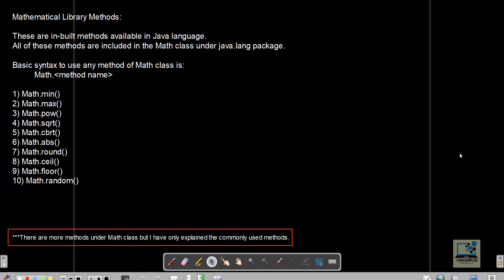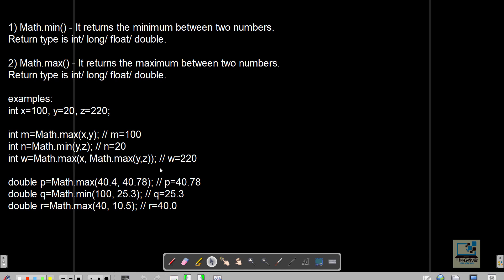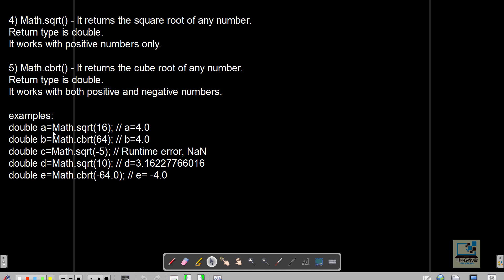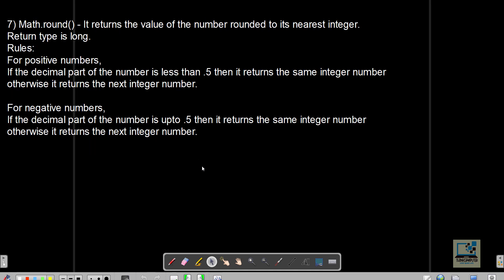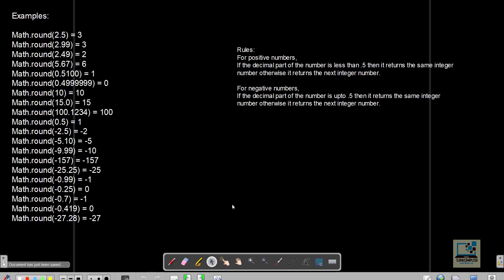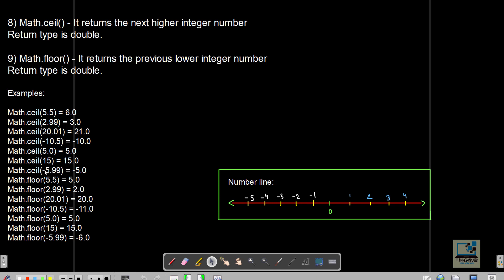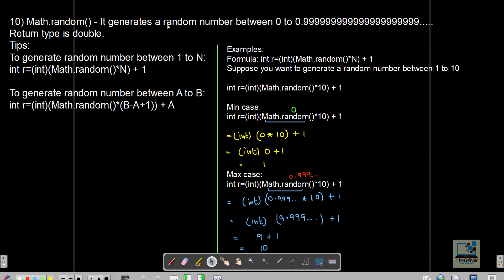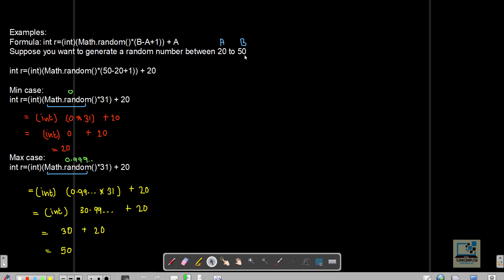Mathematical Library Methods in Java | Class 9 | ThinkComputer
This video explains about the following Mathematical Library Methods:
1) Math.min()
2) Math.max()
3) Math.pow()
4) Math.sqrt()
5) Math.cbrt()
6) Math.abs()
7) Math.round()
8) Math.ceil()
9) Math.floor()
10) Math.random()